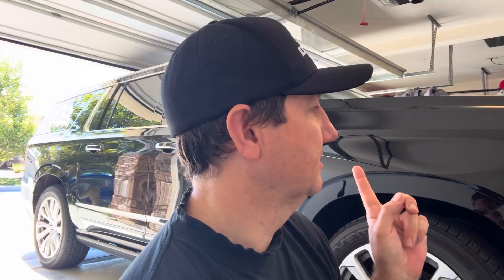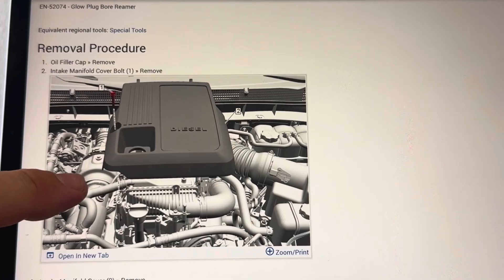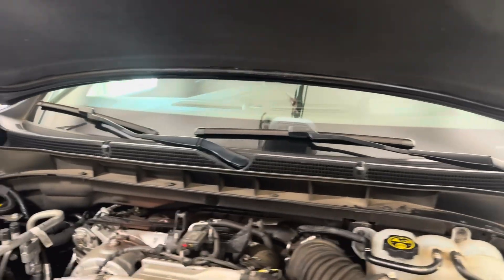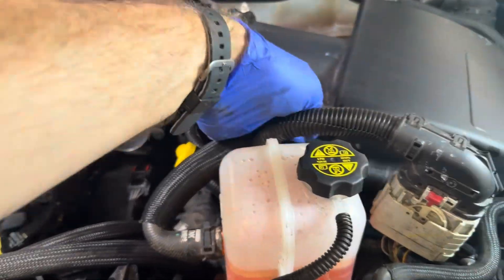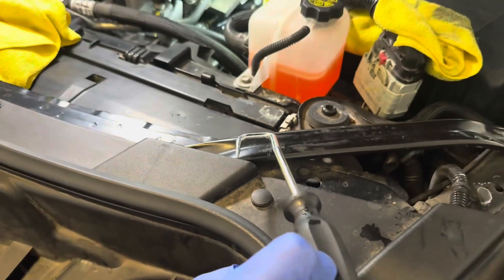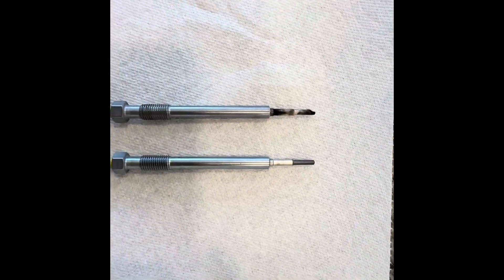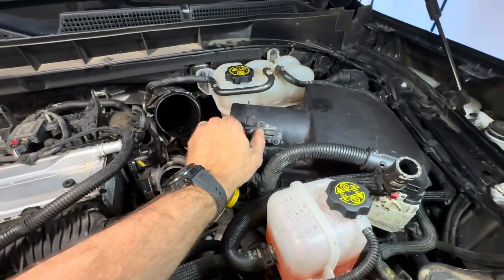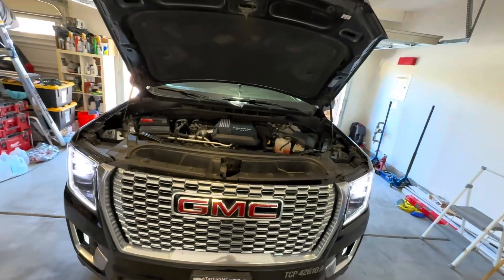LM2 Duramax Cylinder #2 glow plug removal and replacement code P0672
2023 GMC Yukon XL Denali. This applies to all GMs with Duramax LM2 engine.

all the parts i used to do this job:

Glow Plug socket set

72G Glow Plug

Glow Plug Bore Reamer

Glow Plug Harness Remover tool